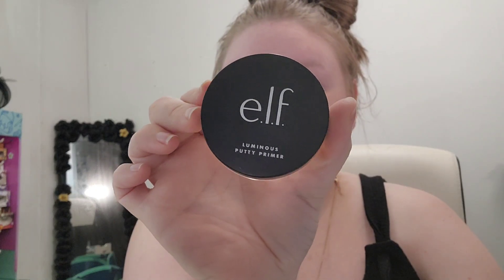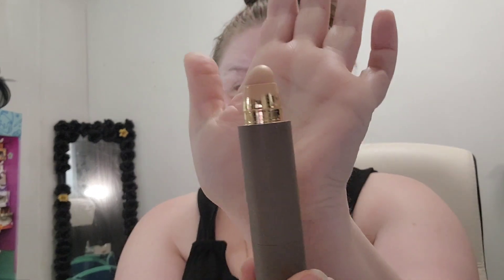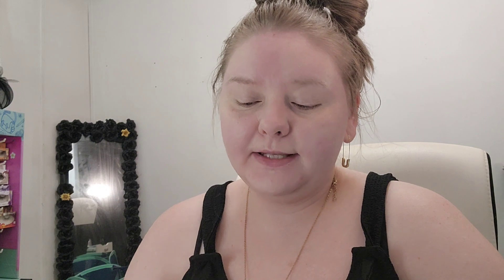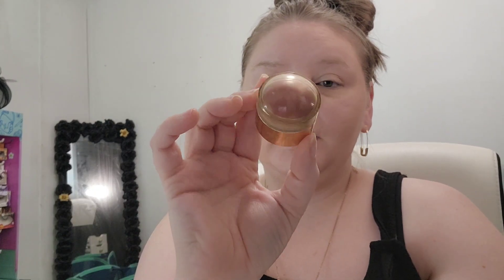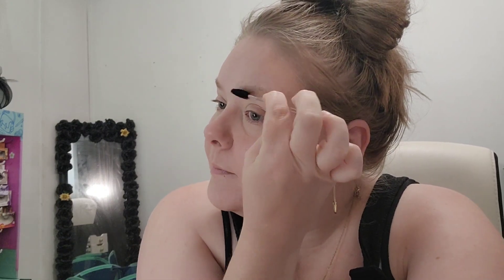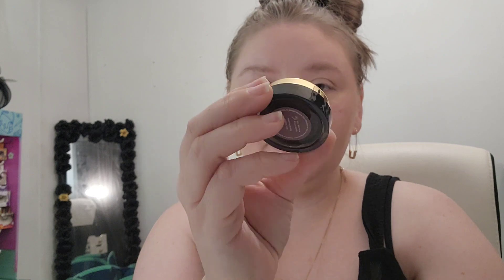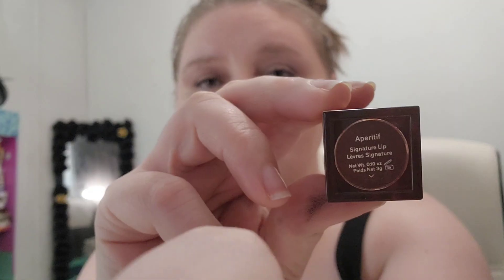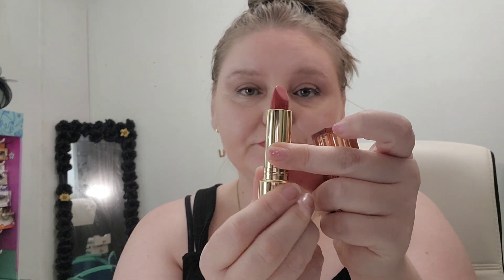Simple Makeup look using MERIT BEAUTY